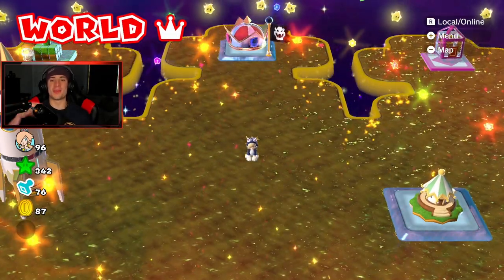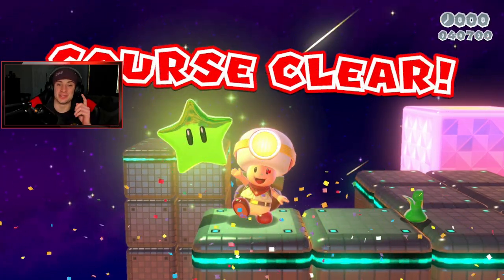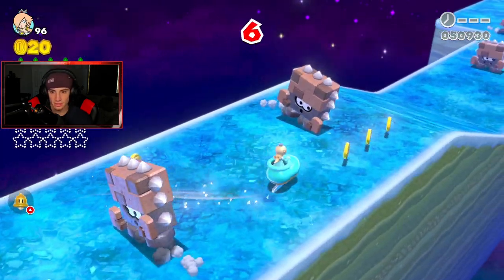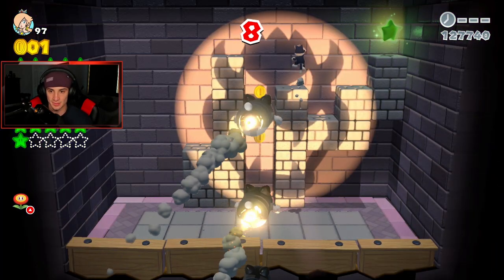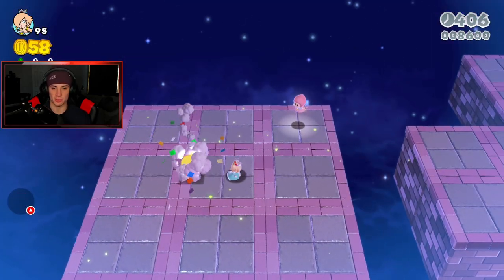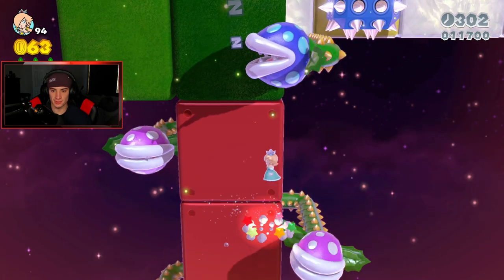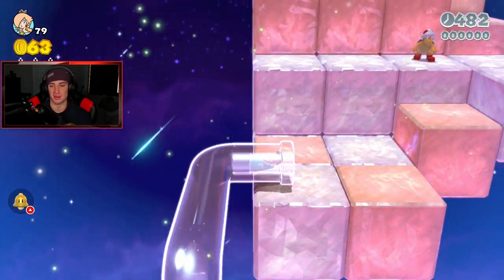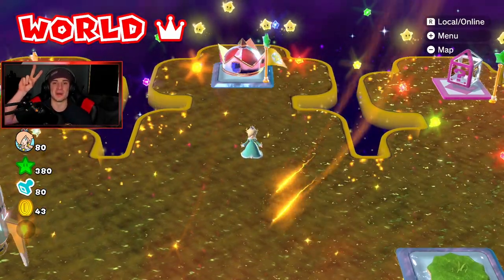Super Mario 3D World - Part 18 - World Crown 100% (Nintendo Switch Gameplay Walkthrough)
In This Video:
- Complete World Crown.
- Collect All Of World Crown Green Stars.
- Collect All Of World Crown Stamps.

GAME INFO
Name: Super Mario 3D World + Bowser's Fury
Developer: Nintendo
Publisher: Nintendo
Platforms: Nintendo Switch
Release Date: February 12, 2021